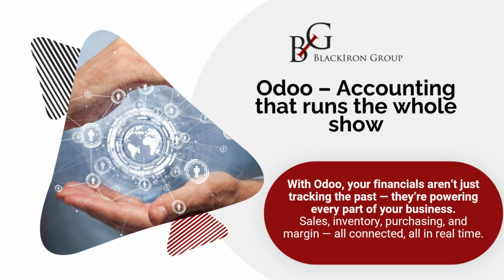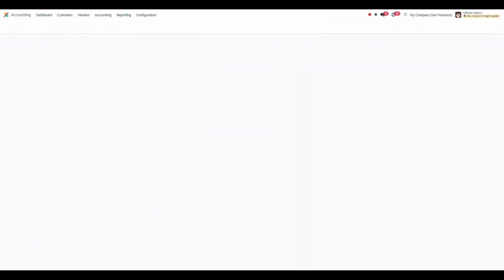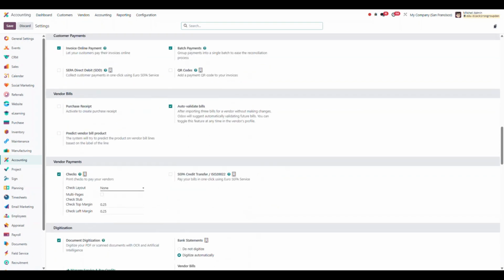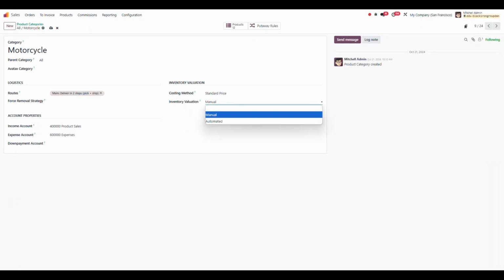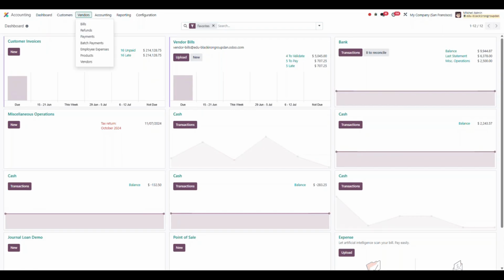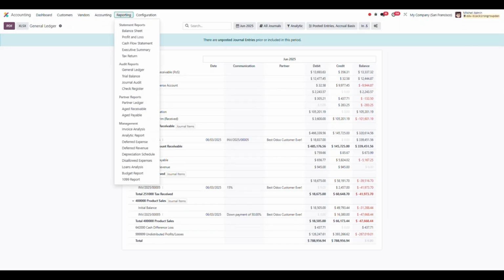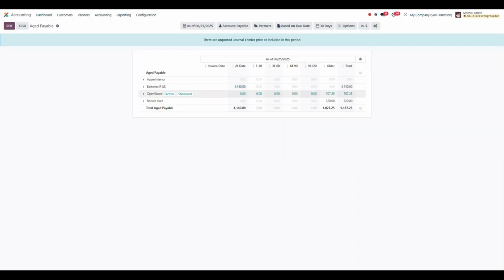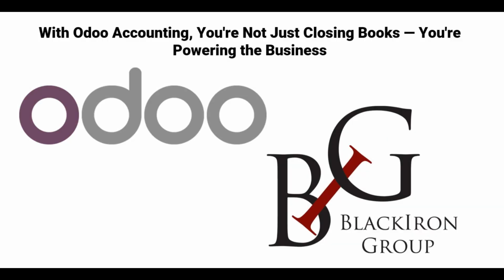Odoo Accounting Explained: Real-Time Financials in One Connected System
"Odoo Accounting connects every part of the business, from sales and inventory to purchasing and payments, in real time. This walkthrough is for CFOs, operations leads and owners tired of disconnected systems.

You'll see:
- Chart of accounts and configuration
- Real-time journal entries from inventory and purchasing
- Customer and vendor payments and reconciliation
- Automated P&L, balance sheet and aging reports
- Manufacturing and vendor-level accounting

BlackIron Group is an Odoo Ready Partner that helps manufacturers, distributors and service firms get Odoo live and running right.